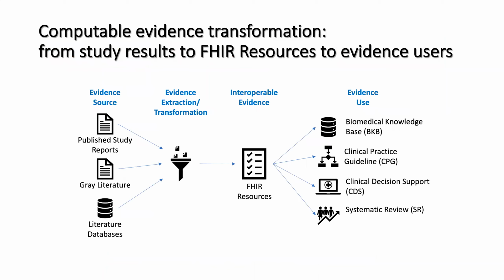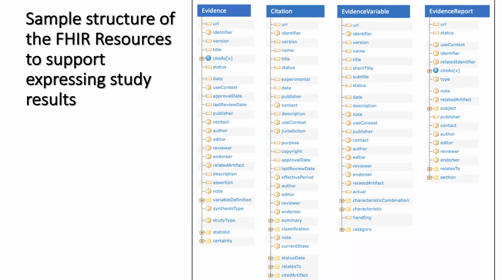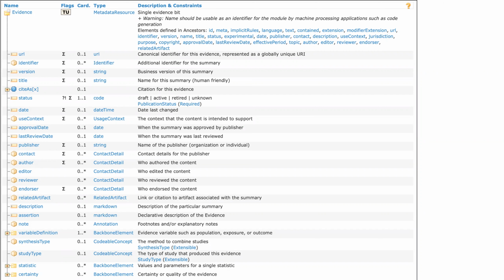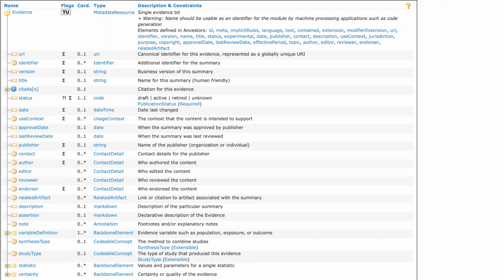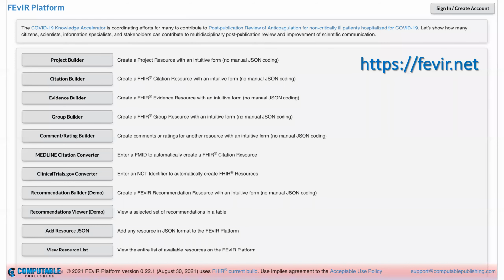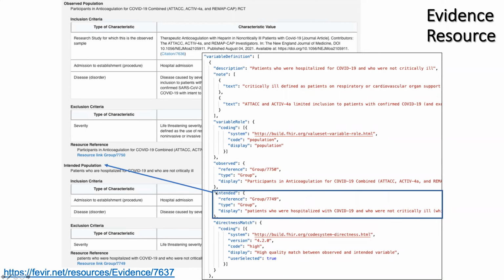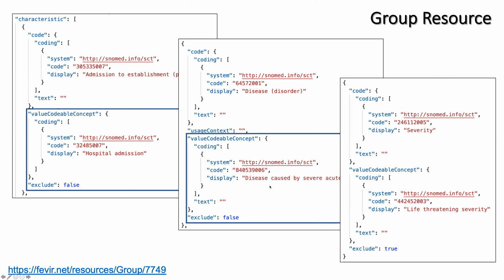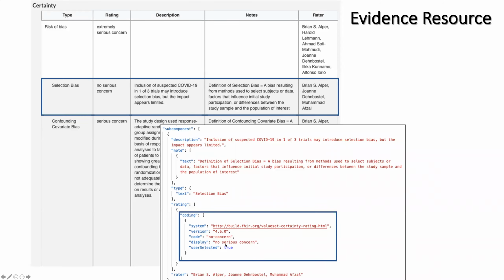2nd EBR Conference: Andrey Soares - Making Science Computable: EBMonFHIR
Making Science Computable: Evidence-Based Medicine on Fast Healthcare Interoperability Resources (EBMonFHIR)